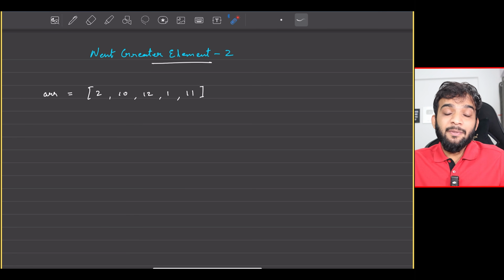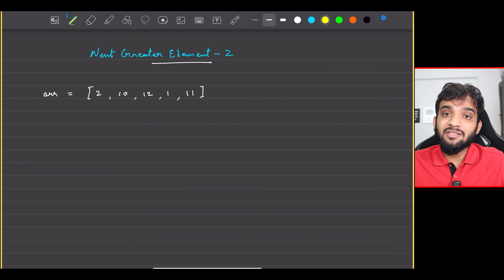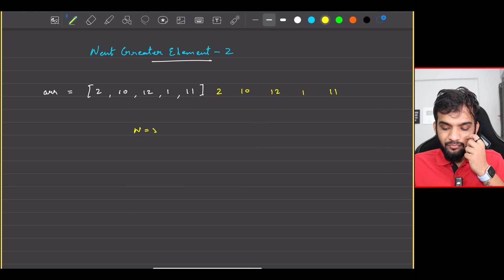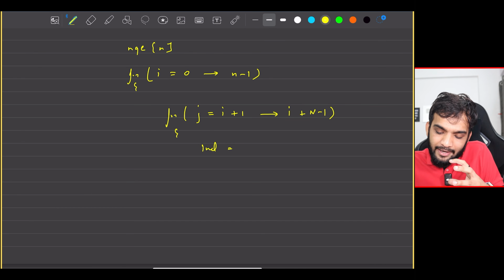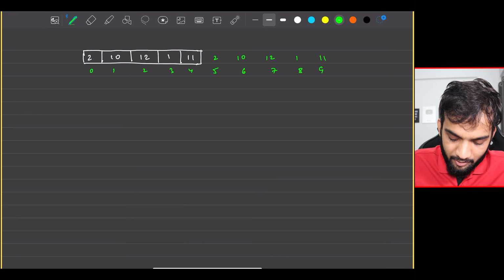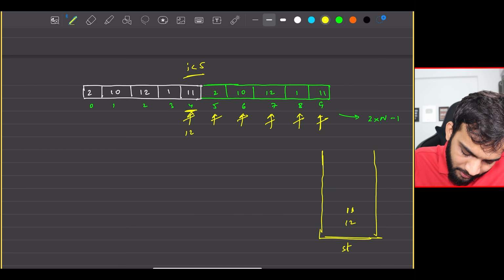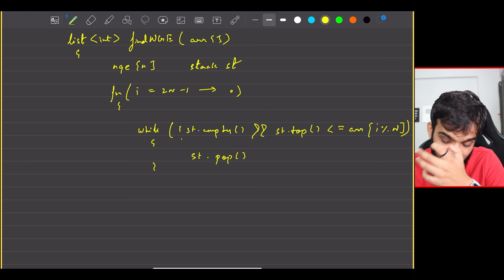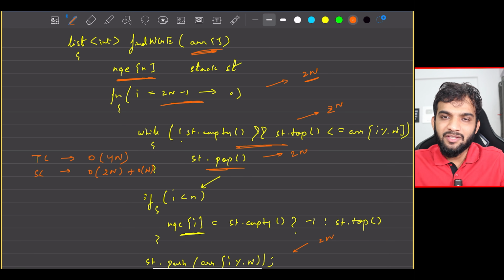L6. Next Greater Element - II | Stack and Queue Playlist